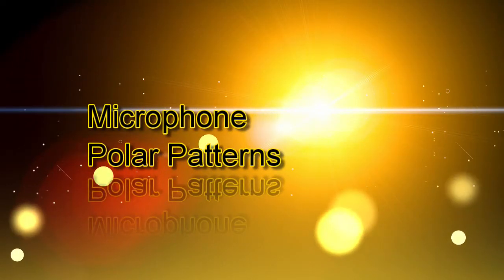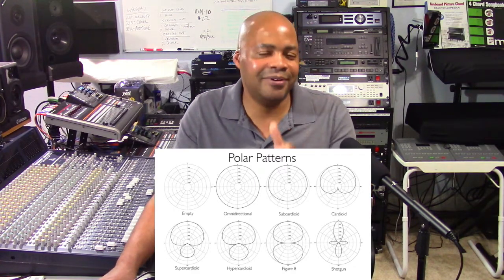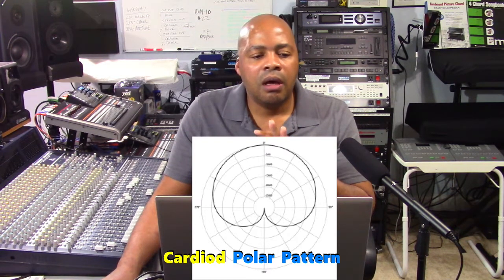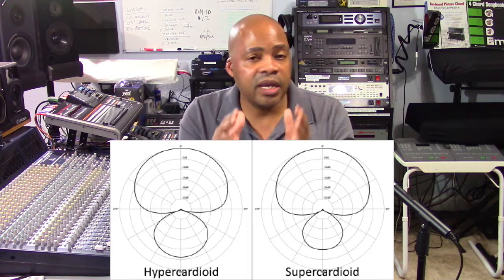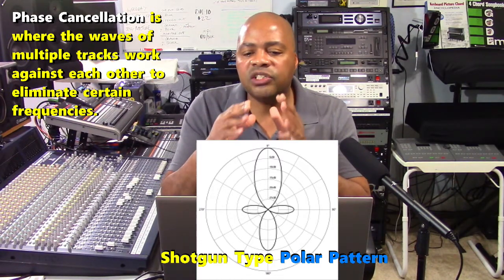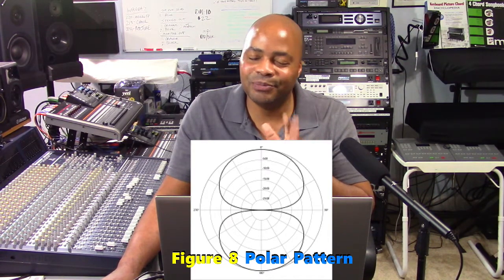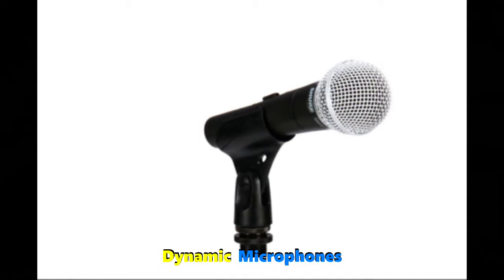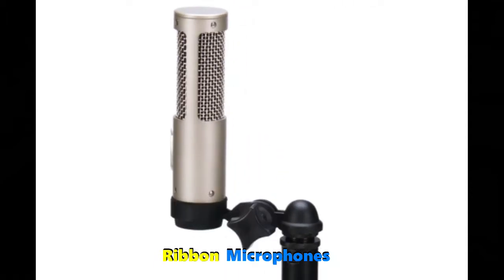Microphones: Simply Explained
All microphone types explained in a way almost anyone can understand. Microphones for both live and recording scenarios, as well as music production are all detailed. I break-down what each type of mic is used for, and how they work(their Polar Patterns) in simple terms. Watch ALL of this presentation now to find out if you’re using the right microphone for its intended purpose in your home recording studio.